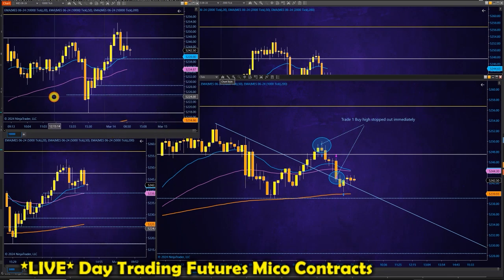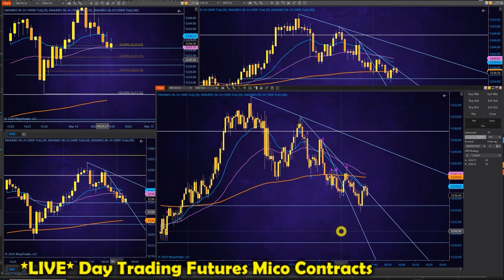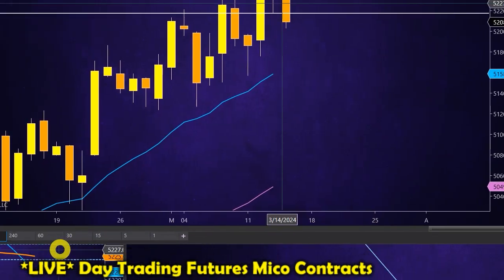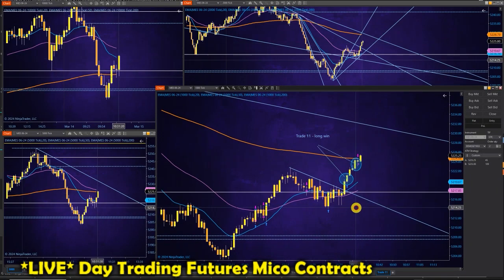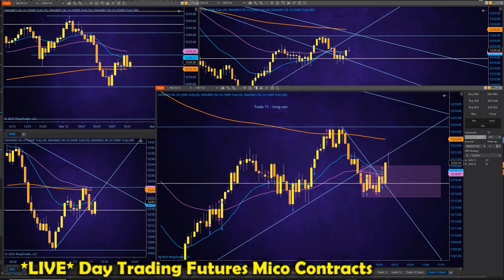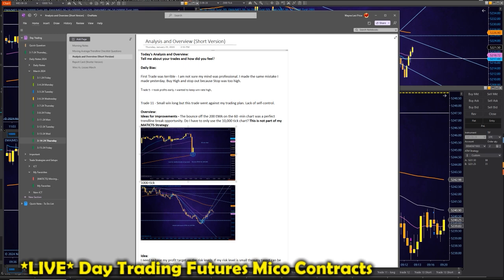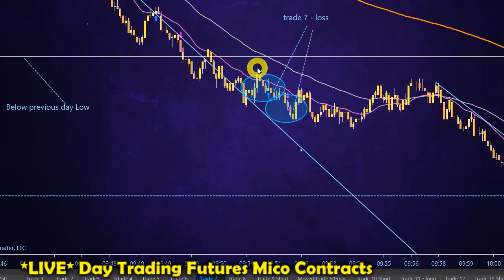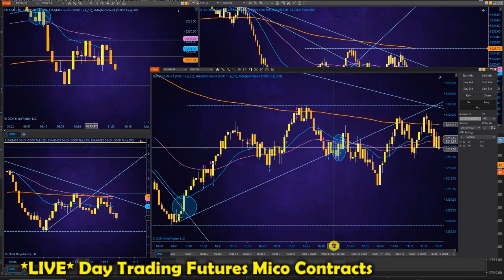Day Trading for 3-13-24 - Day 6 for 30 day challenge